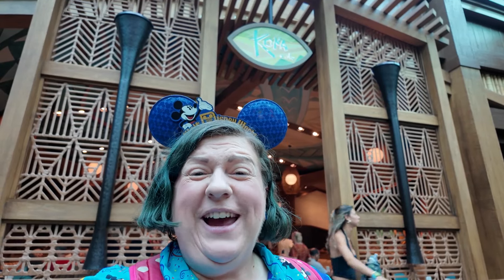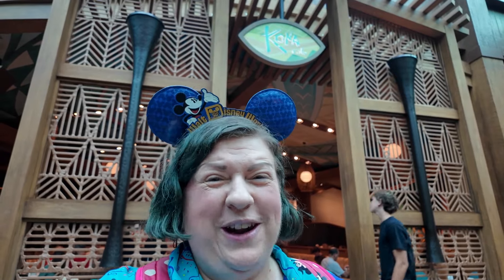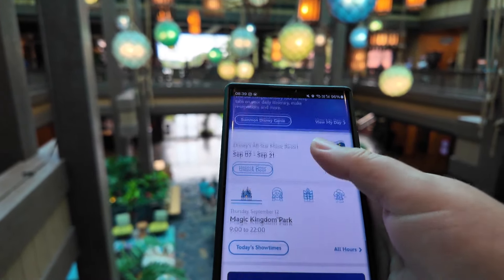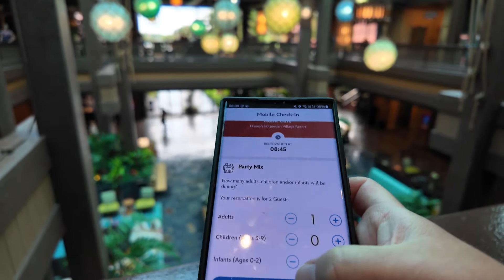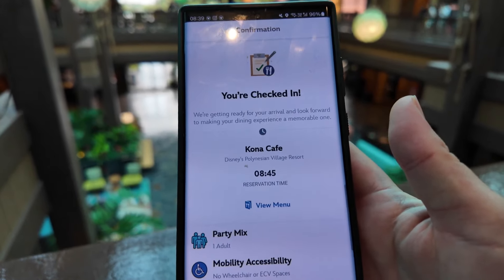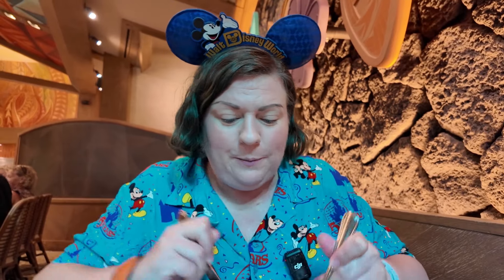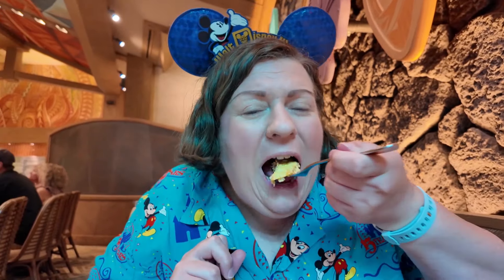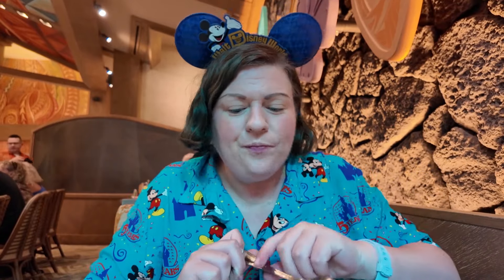Going Loco for the Loco Moco at Kona Cafe!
I have been desperate to eat at Kona Cafe! On my last trip it was closed for renovations, so when I visited this year I was so excited to finally be able to dine here!

I visit to have the Loco Moco at Kona Cafe! This dish is so unique and it is wonderful to have a Polynesian breakfast!

So was it worth the wait?

Want to visit the Disney Parks like a pro?

DISNEY TRIP PLANNING SERVICE!
If you are feeling overwhelmed with all the planning you need to do to visit Disney or you have some burning questions and you need answers tailored specifically to you use my Disney Trip Planning Service!

DISNEY WORLD DINING RESERVATION BOOKING SERVICE!
Want to get all your dream Disney World dining reservations but feeling overwhelmed with booking them? Won't be available exactly when reservations open up 60 days in advance of your trip? Use my Disney World Dining Reservation booking service to get all the Disney World dining reservations you want!

DISNEY WORLD, DISNEYLAND AND DISNEYLAND PLANNING TEMPLATES!
Easily plan and organise every detail of your ultimate Disney trip with my planning templates!

Jill Johnson
Voiceover Guy
Belinda Arter
Paul Lees
Dawn Warren

YOUR SUPPORT MAKES THE MAGIC POSSIBLE!